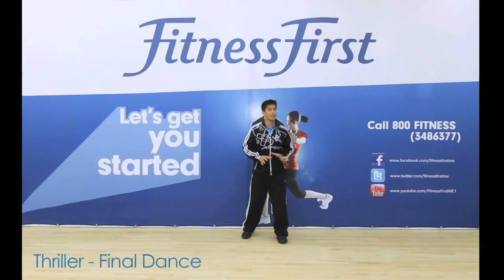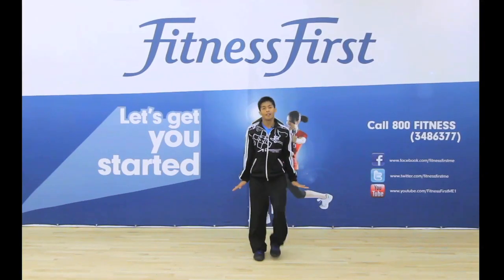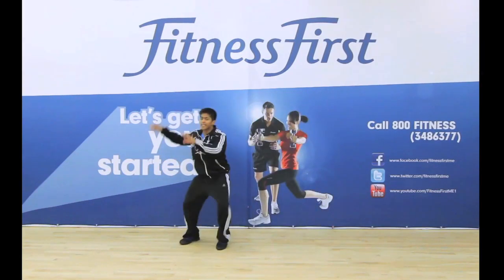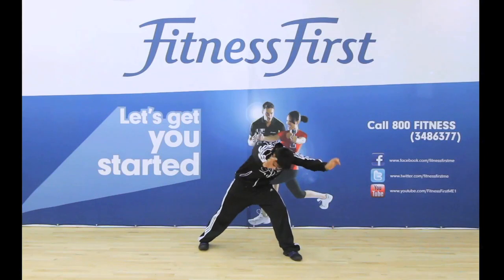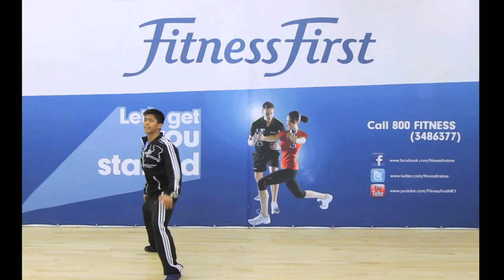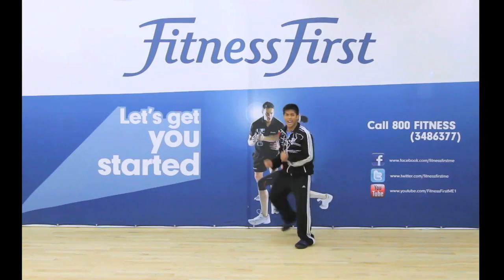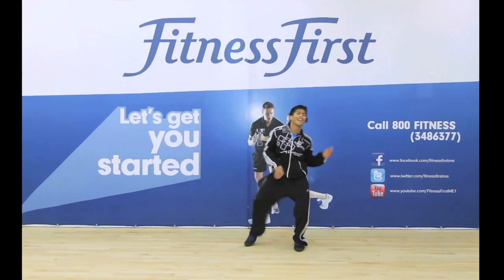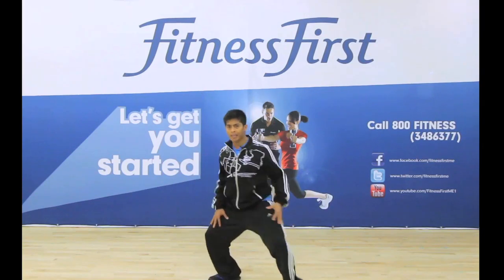Thriller Dance routine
Join us at the Dubai Downtown Dance Extravaganza on Friday 11th May 2012, 4:30pm at the Burj Steps, Dubai Mall. Rehearsals will be held in advance, text your name and "Thriller" to 4900 to register.